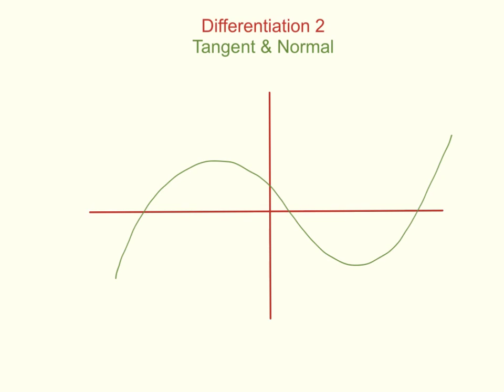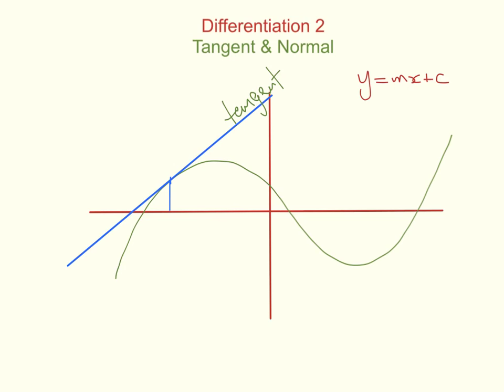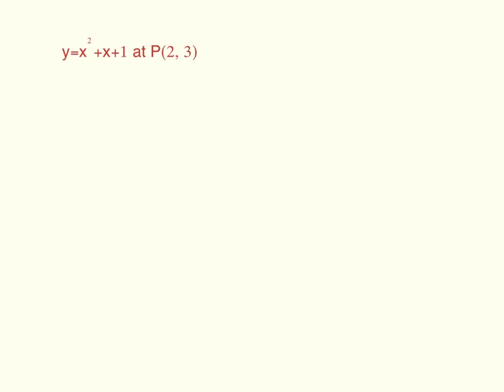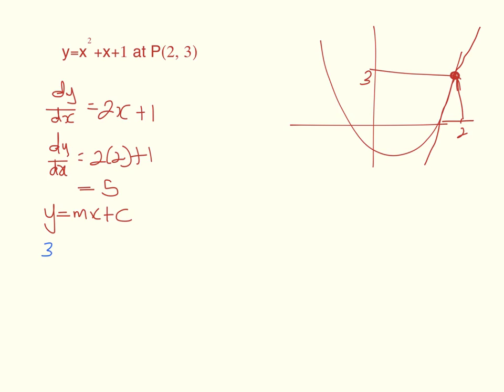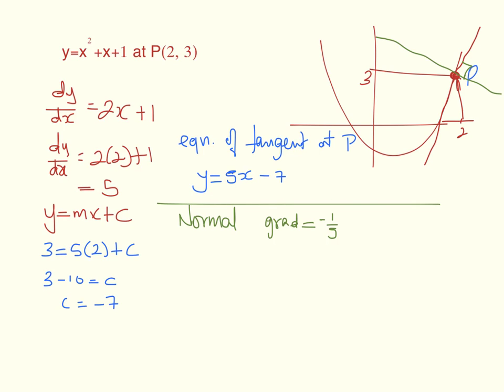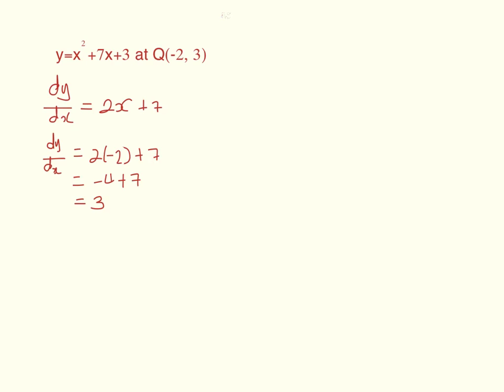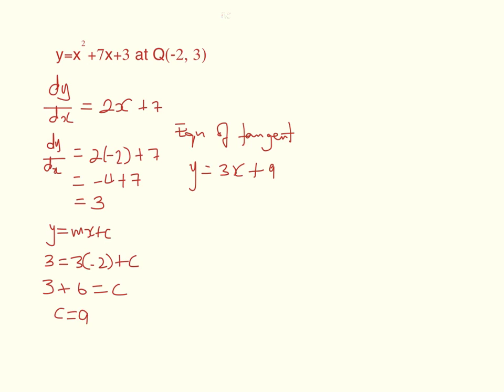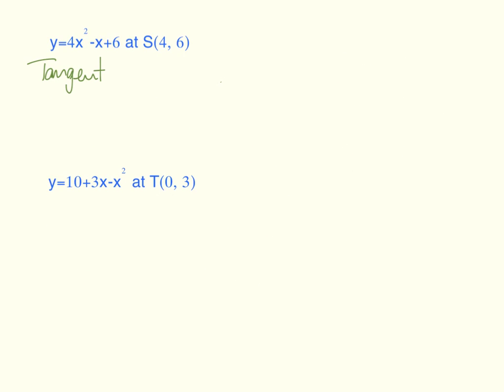differentiation 2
In this video you find equation of a tangent and a normal by use of differentiation to determine the gradient.